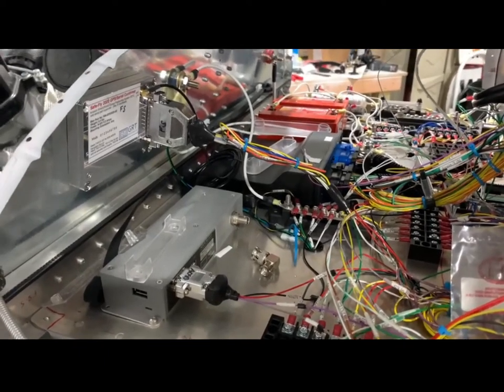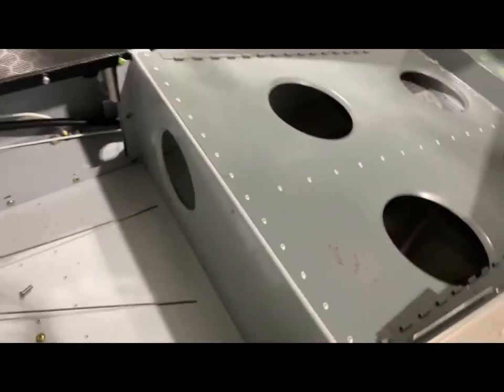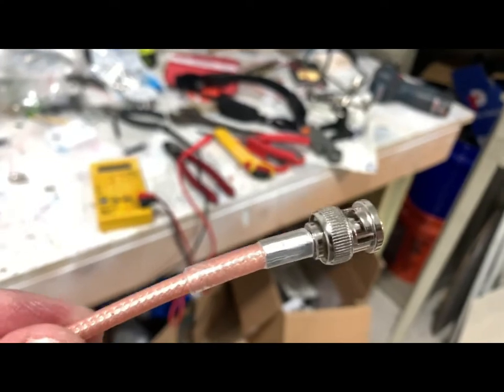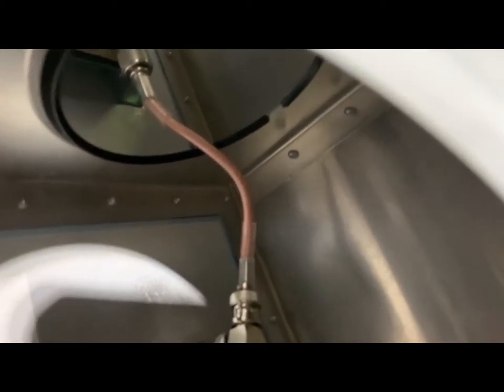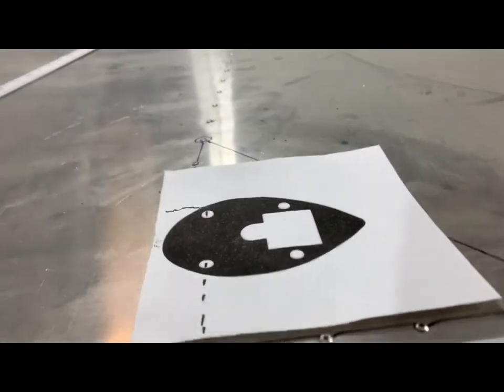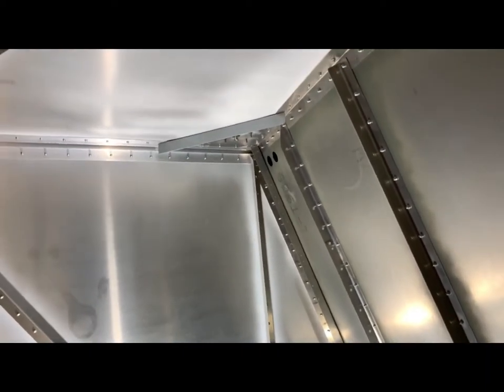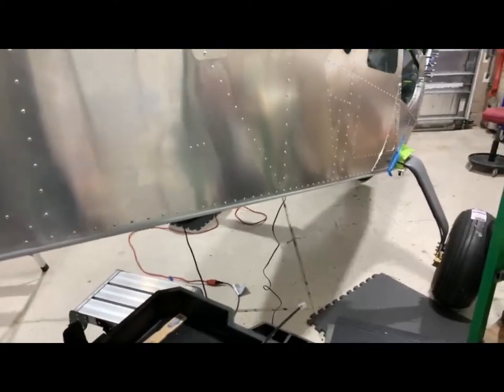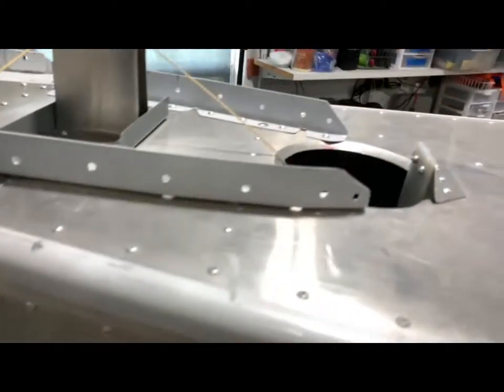Antenna's & ELT Installation Zenith Cruzer